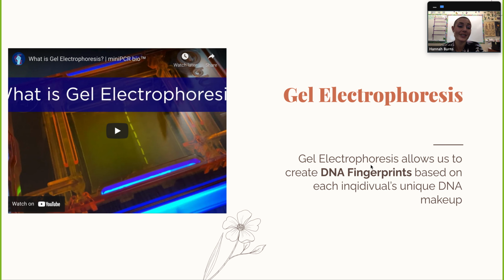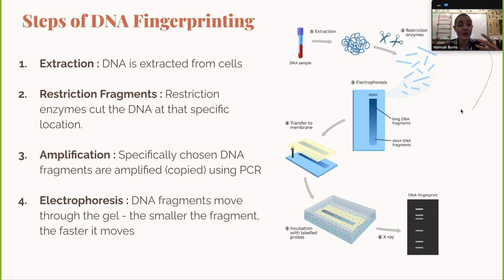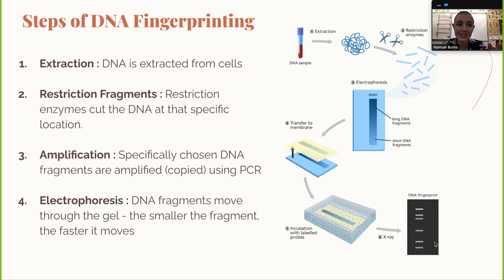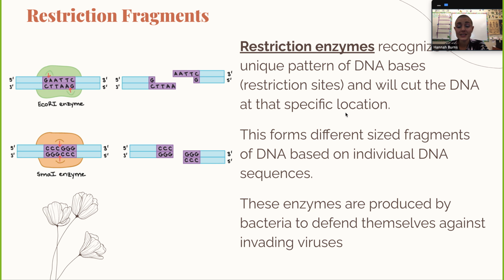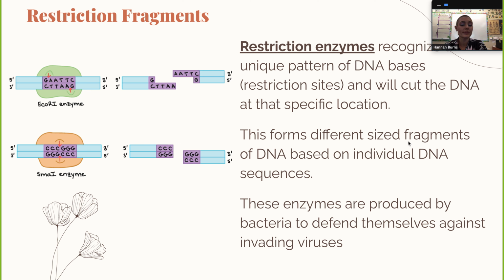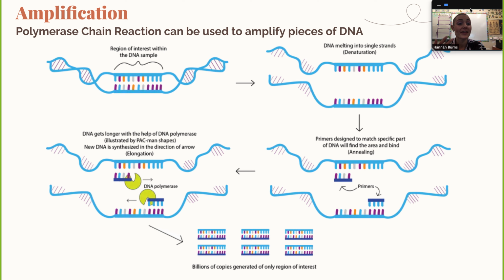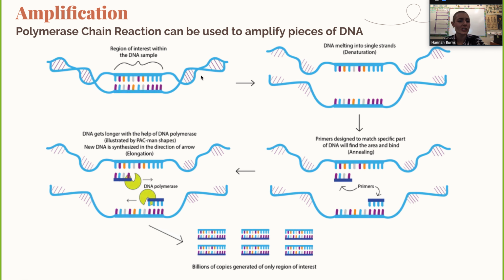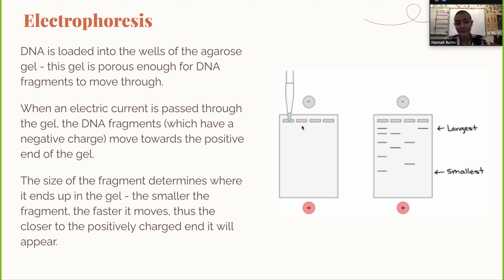Gel Electrophoresis Video Notes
Let's Learn about Gel Electrophoresis!